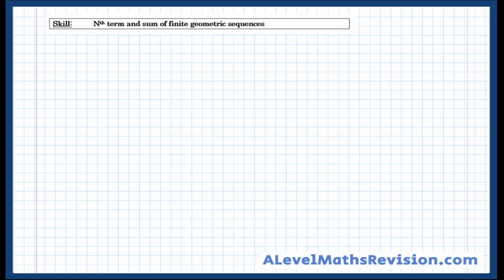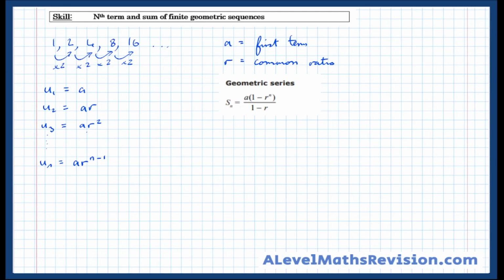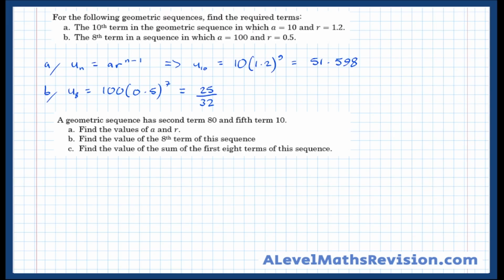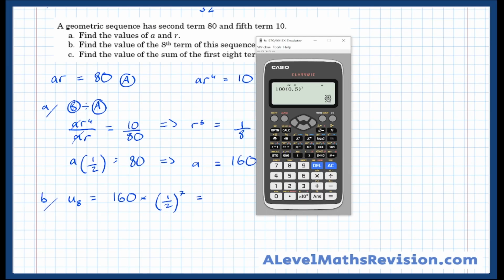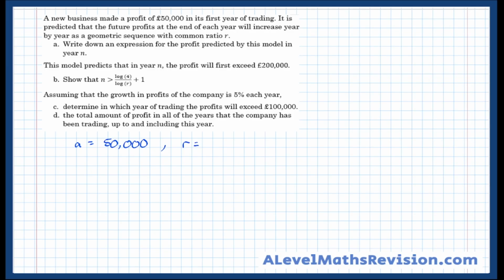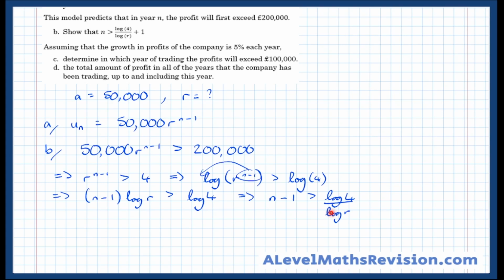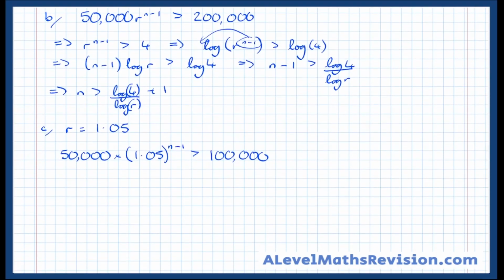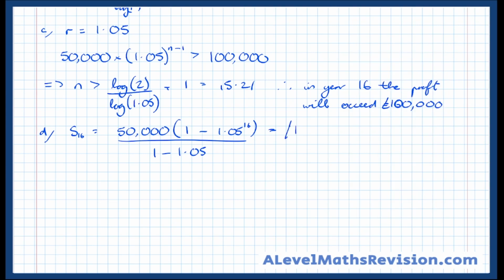Sequences and Series: Finite Geometric Sequences Explained From Basics | A Level Maths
In this A Level Maths lesson, we cover Finite Geometric Sequences, including worked examples, exam-style questions, problem-solving techniques and common mistakes students make in exams.

In this lesson you will learn:
- Core concepts relating to finite geometric sequences